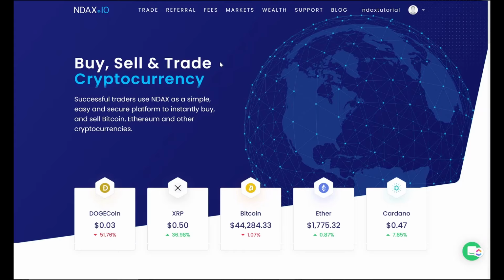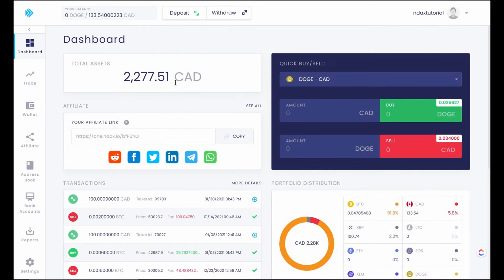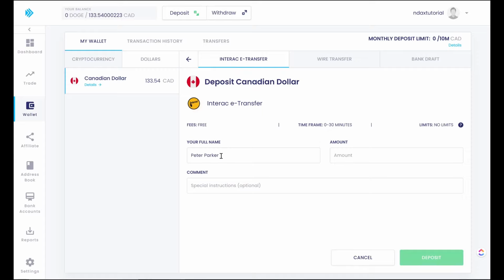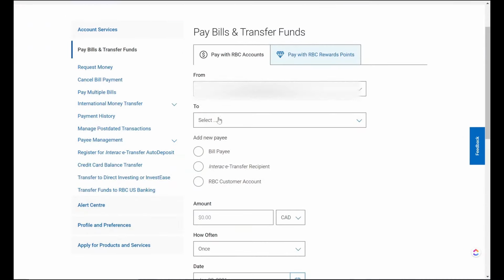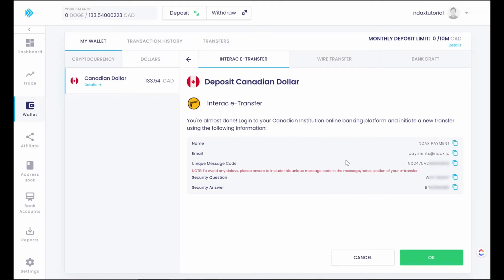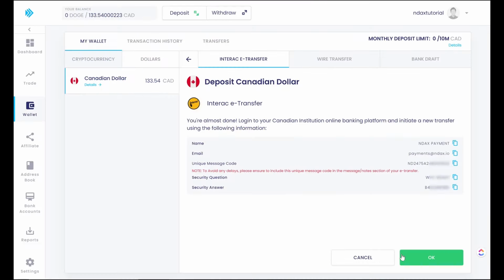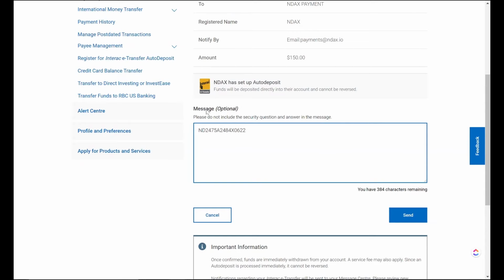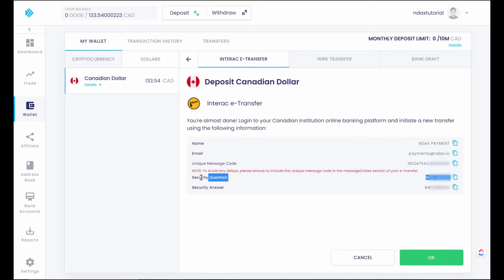How to Deposit E-Transfer on NDAX?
This is a small guide to help newcomers to NDAX  learn how to successfully make a deposit via Interac e-Transfer.

By following this process you will receive your funds in 0-30 minutes without any manual intervention.

Join the thousands of members already trading on Canada's most secure cryptocurrency​ exchange. With NDAX, you get the tools and support you need to start trading Bitcoin​, Ethereum​, ChainLink​, Tether​, XRP​, Litecoin​, EOS​, Stellar​, Dogecoin​ and Cardano​. buybitcoincanada​ bitcoincanada​, howtobuybitcoinincanada​, Bitcoincanada​ Howtobuybitcoinstoporder​